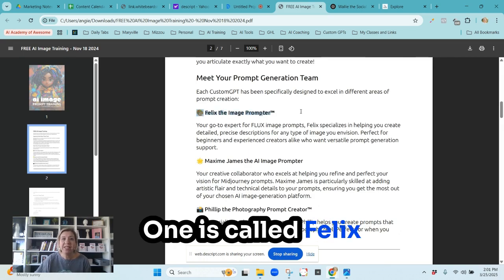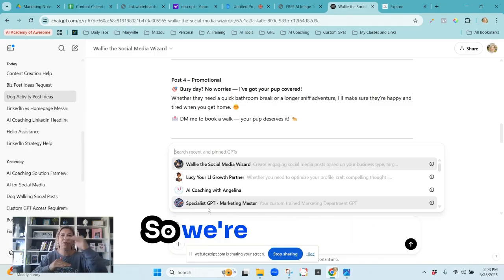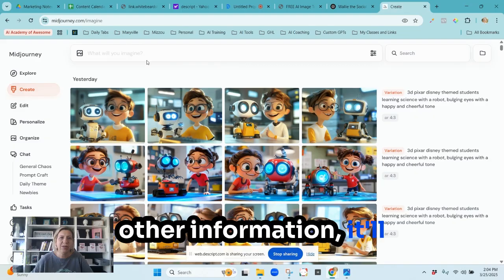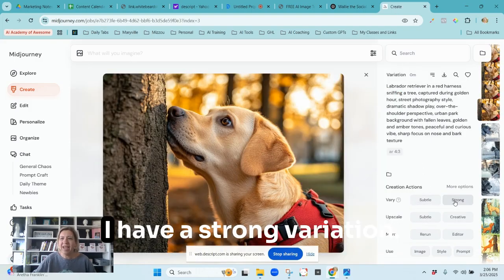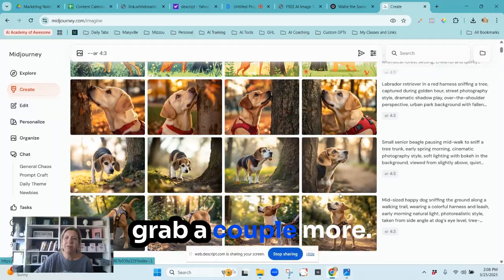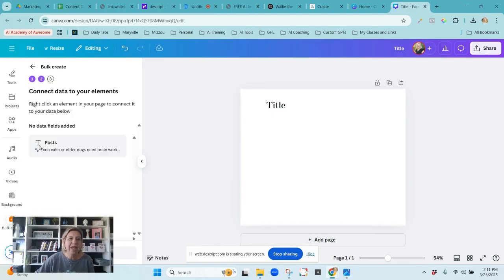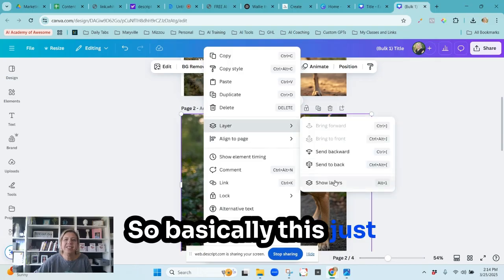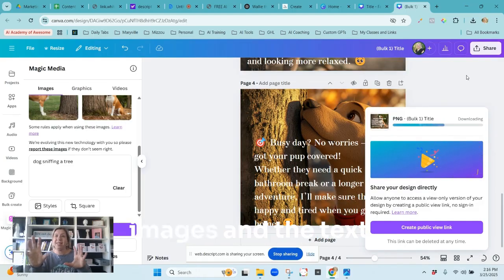AI Content Camp: Day 2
In this episode of the spring break camp, the focus is on image creation and leveraging AI tools for bulk image generation. I will explain the steps to create and manage a bulk image library, utilizing tools like Midjourney and Canva. Detailed instructions are provided on using specific GPT prompts like Felix, Maxim James, and Philip for different styles of images. The video also covers how to use Canva for bulk uploading, organizing, and editing these images, as well as integrating text using CSV files for efficient content creation. Additionally, tips on using Canva's AI image generator are shared.

00:00 Introduction and Overview
00:11 Setting Up Your Image Folder
00:51 Using Prompt Generators for Image Creation
04:20 Exploring Mid Journey for Image Creation
07:50 Downloading and Organizing Images
08:55 Bulk Creating Designs in Canva
11:36 Using Canva's AI Image Generator
12:45 Conclusion and Next Steps